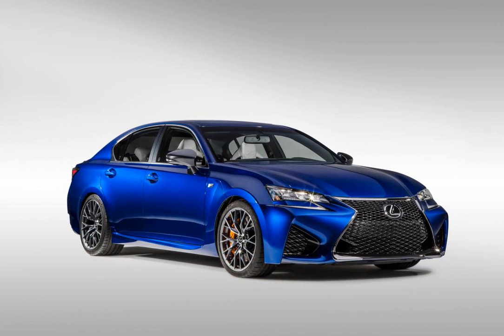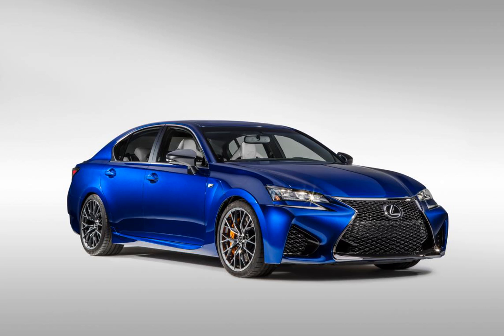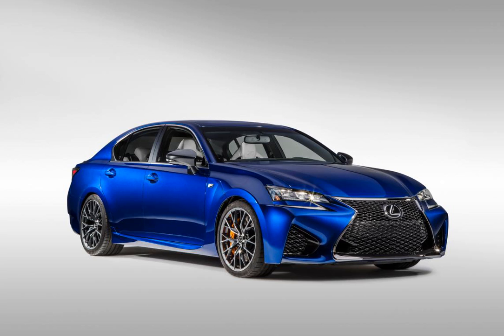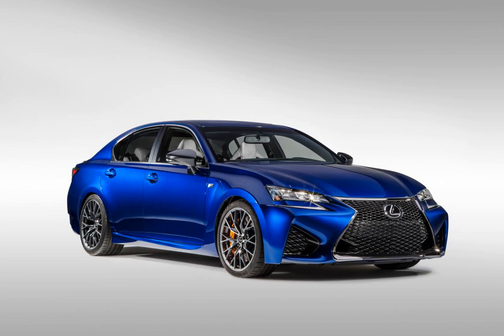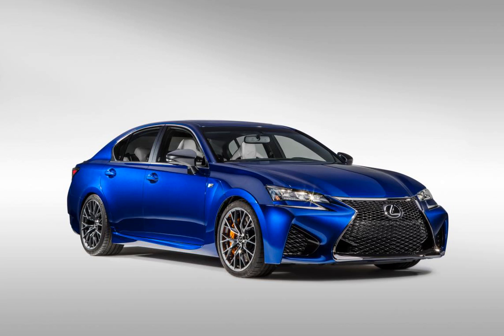2016 LEXUS ES DEBUTS 2015 SHANGHAI AUTO SHOW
Lexus introduced its 2016 ES on Monday at the 2015 Shanghai Auto Show with new colors and LED headlights.

While we should be excited about the unveiling, all we can do is think about how great it would be to just rip the new spindle grille right off the improved fascia instead.For the new ES, designers were tasked with the challenge of taking the ES to "the next level of elegance and progressive luxury," according to Lexus.